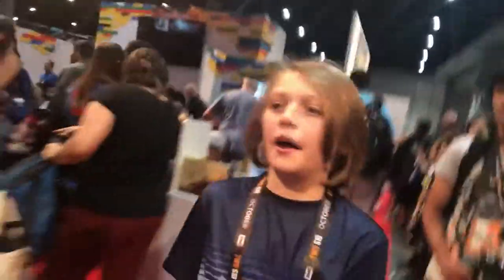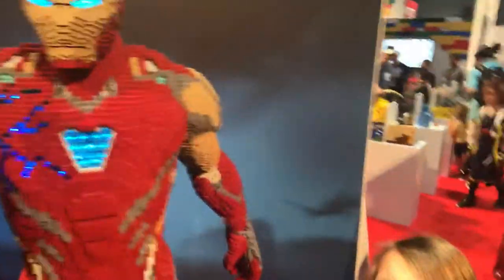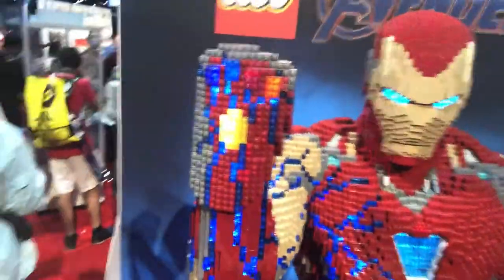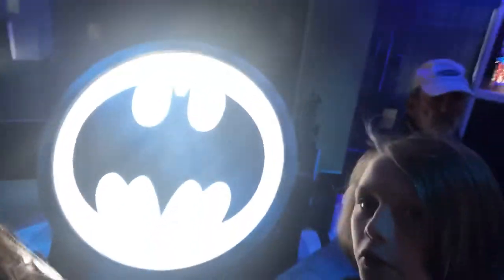Matthew takes you on a tour of SDCC Day 1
My son Matthew Tucci takes you on a tour of San Diego Comic Con!